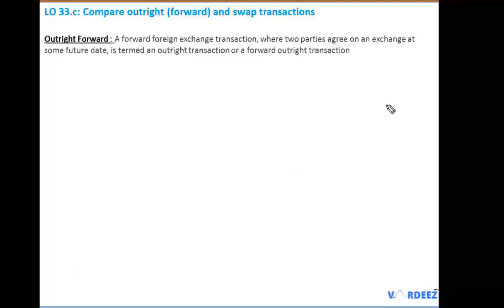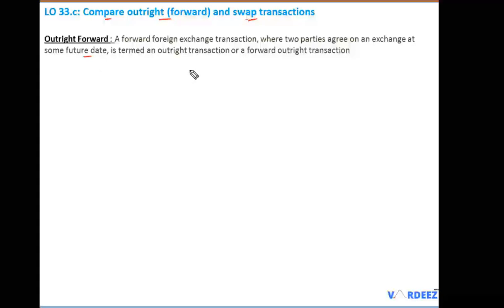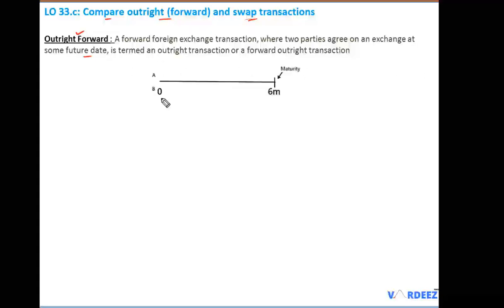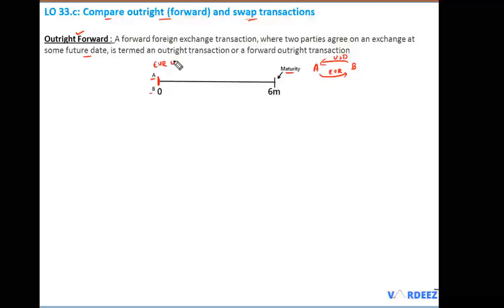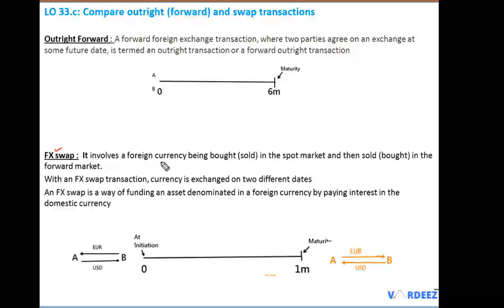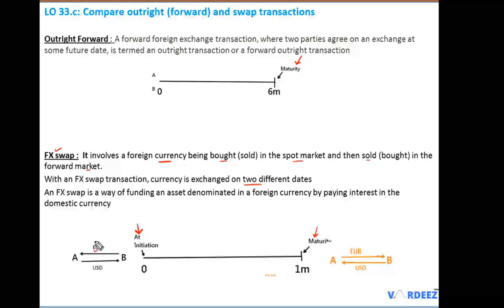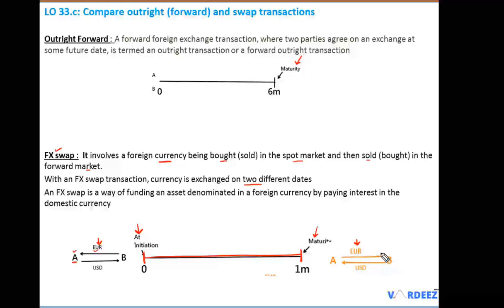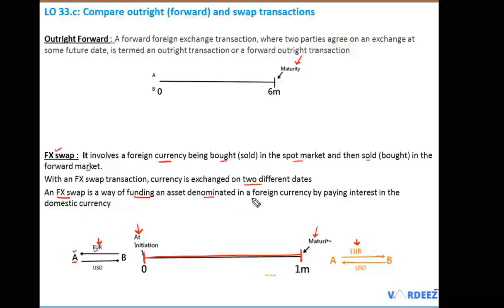FX Swaps | Outright Forward Transaction | Foreign Exchange Markets FRM Part 1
Hello Candidates,

Hope you all are doing fantastic.
In this video, we will discuss about Outright Forwards Transactions and FX Swaps. Basically the comparision between the 2 contracts is crucial to understand the differences between them.